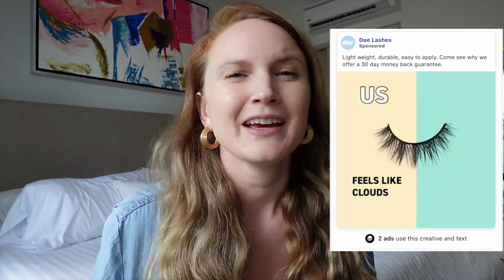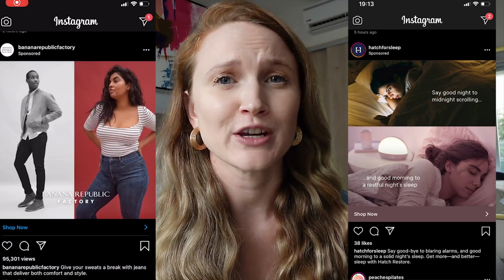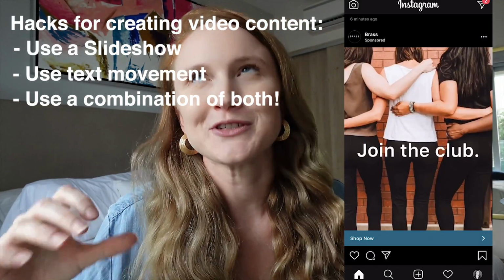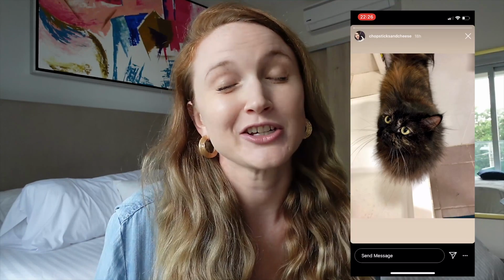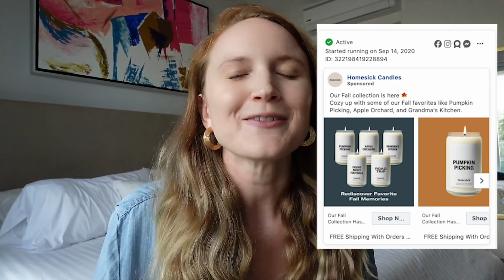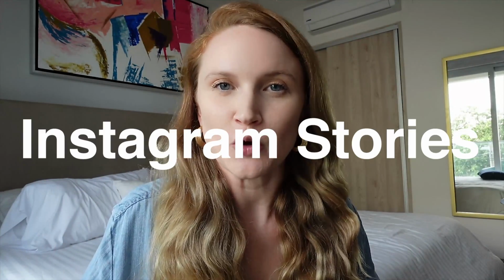How to Create Facebook Ads That Convert 2020 (MY FACEBOOK ADS CREATIVE STRATEGY SWIPE FILE)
📸 YOUTUBE & CREATIVE GEAR:

TubeBuddy - How I do keyword research for my channel How to Create Facebook Ads That Convert 2020: And yes... THIS IS MY REAL SWIPE FILE that I use to develop Facebook Ads creative strategies every single day. Watching this video AND putting it into action is practically like hiring a leading agency to do your Facebook Ads. (And if you actually wanted to do that you could hire me and my team over at Fetch & Funnel!)

This is seriously the kind of video I wish I had when I first started learning how to do Facebook Ads, so it was a great labor of love that I got to film this video for you.

facebook ads that convert 2020, facebook ads that convert 2021, facebook ads creative, facebook ads design, facebook ads swipe file, facebook ads creative strategy, facebook ads creative strategies